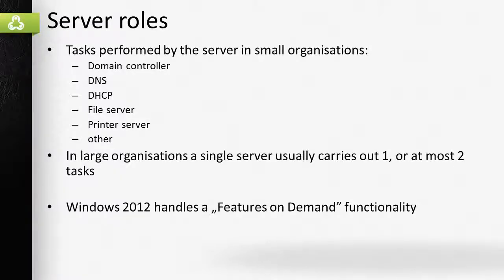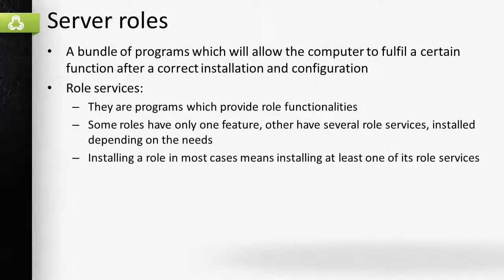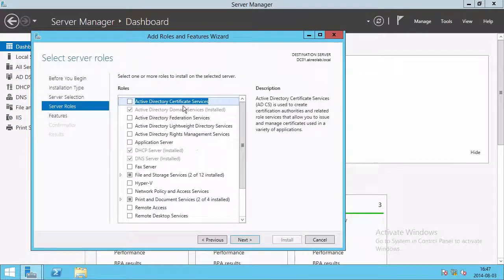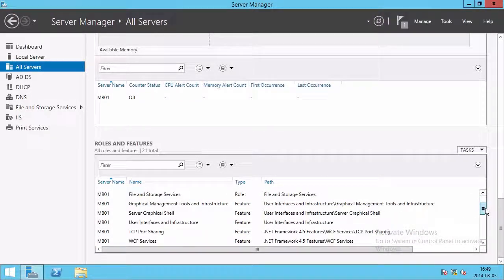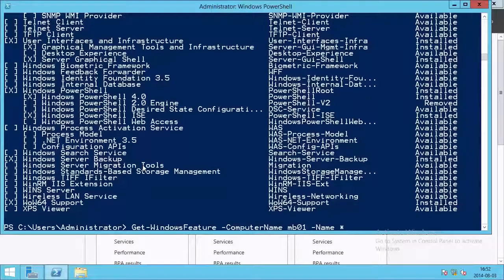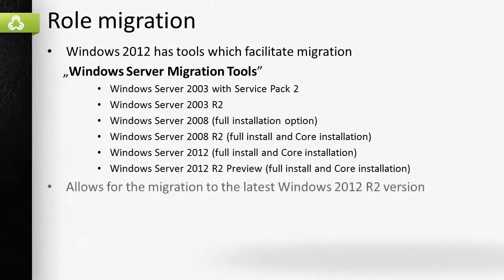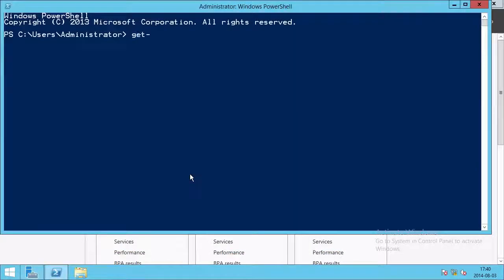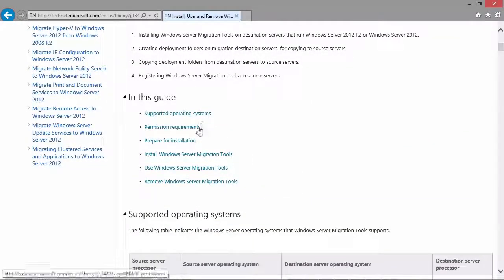Windows Server Training 2012 R2 training - 7Networkserver com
Window Server 2012 Training in Noida - If you are ready to find out how to harness Windows Server to manage your infrastructure during a cost-efficient and superior manner, you are within the right place.